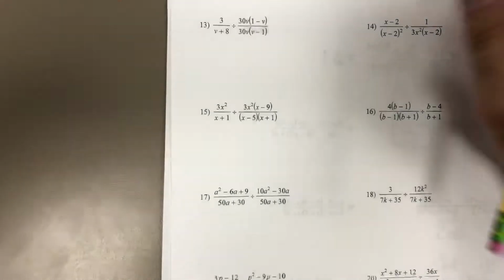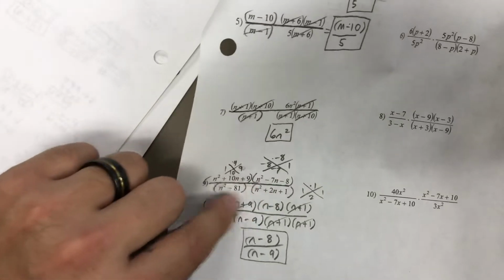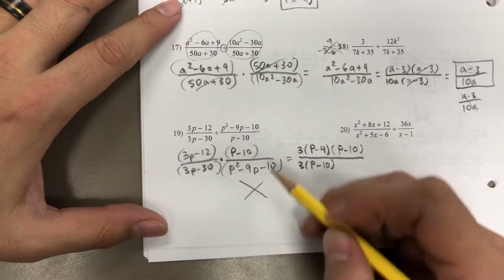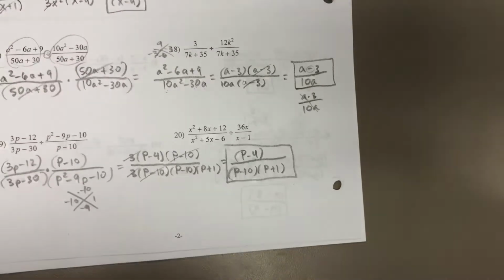Algebra 2 STEM - 3.2 multiply/divide rational expressions #11-19 odds